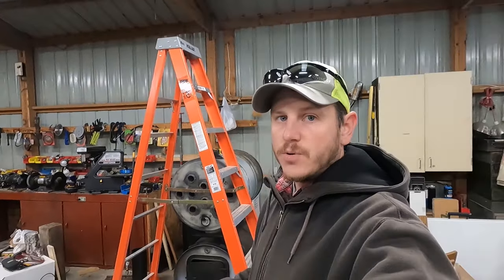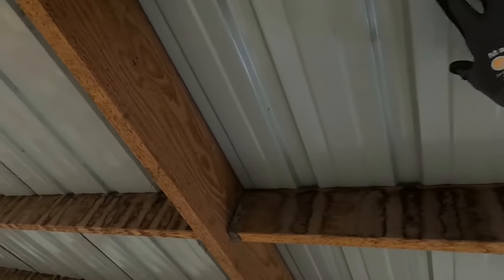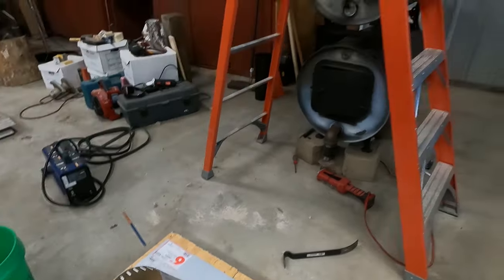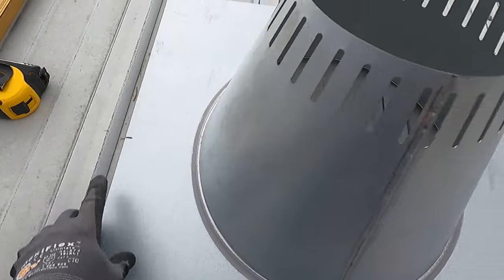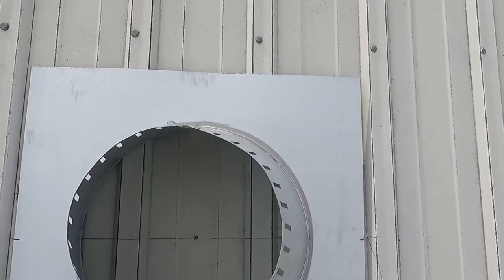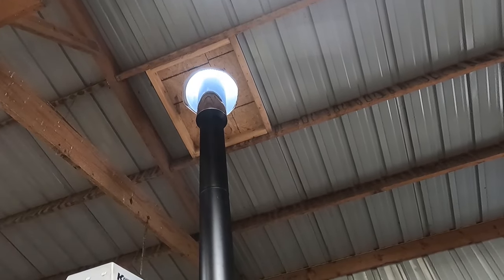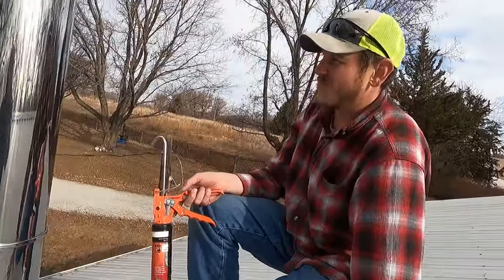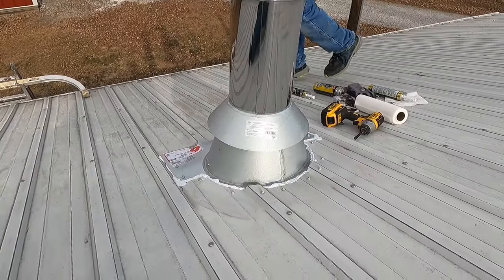Installing A Wood Stove Chimney Through A Metal Roof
Welcome! Today, with help from @CrazyQuady, we are finally getting the wood stove installed in our shop building! We used the Selkirk Supervent brand of chimney made for wood burning stoves.

You can find the double wall insulated pipe
You can find the pipe adaptor to go from single wall to the double wall pipe

Want to send us something? Send it here:

A Midwest Family
Ashland, NE
68003

Gear I use:
Editing software
Small tripod